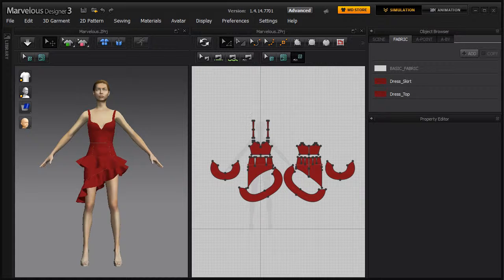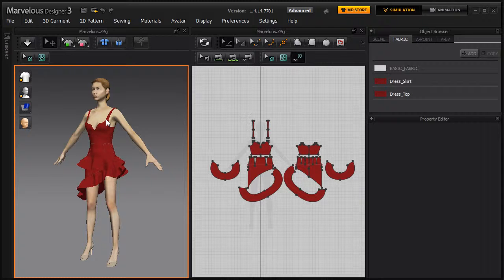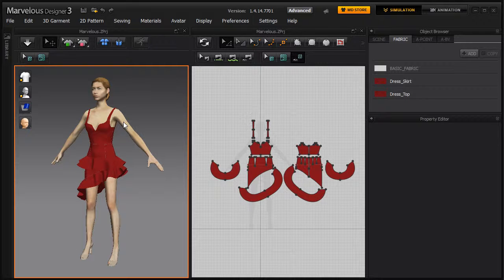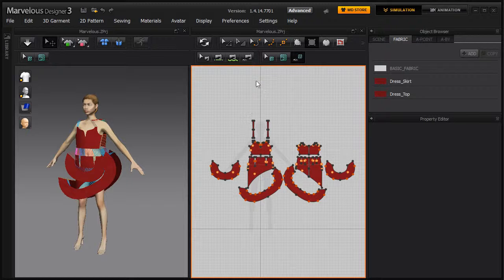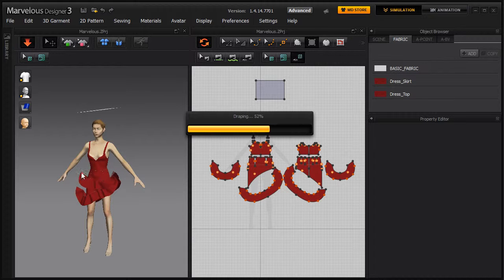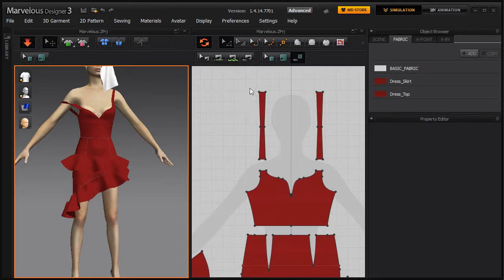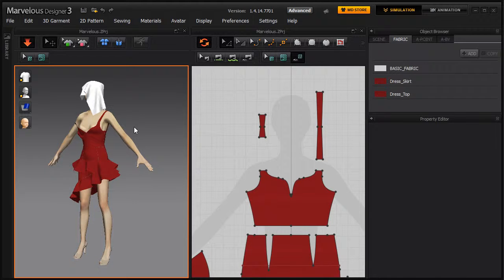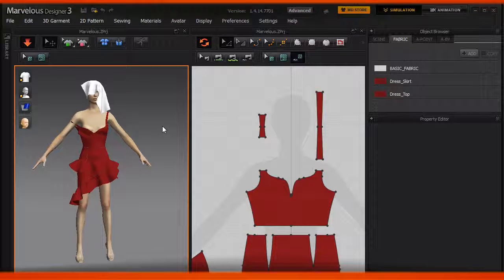02 Overview of Marvelous Designer